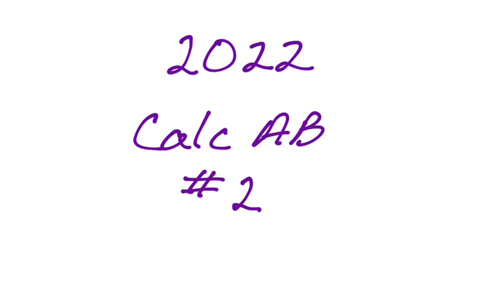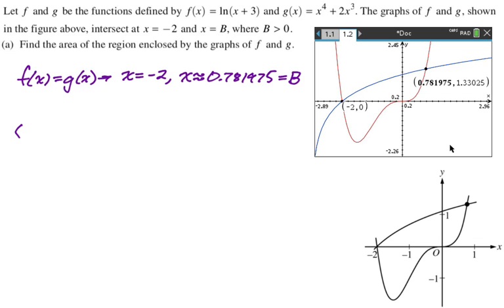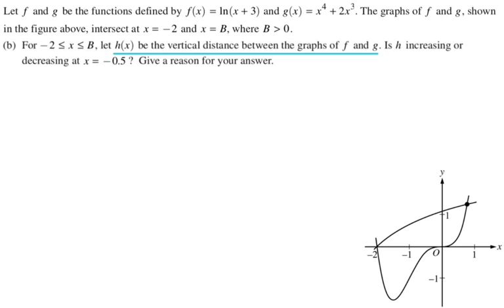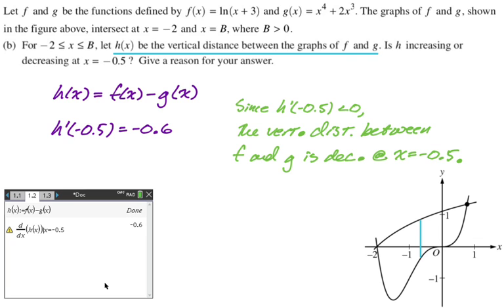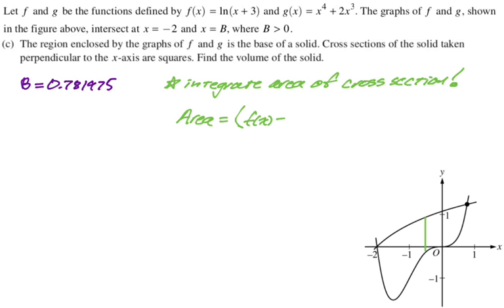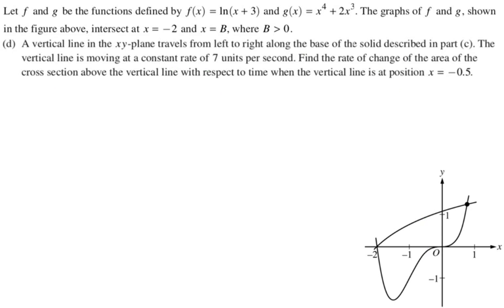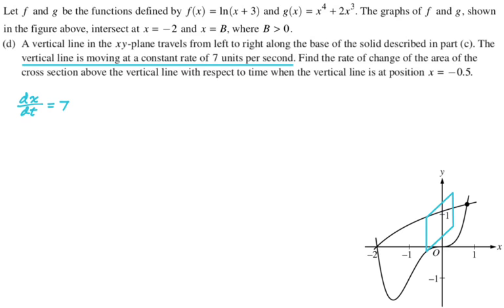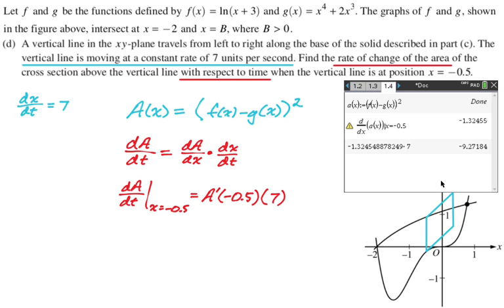2022 AP Calculus AB Exam FRQ #2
2022 AP Calculus AB Exam Free Response Question #2

area & volume problem; finding intersection points; definite integral for area; area between curves; vertical distance between curves; increasing or decreasing; finding derivative on calculator; volume with known cross sections; integrating area of a cross section; rate of change of area of a cross section; related rates; implicit differentiation (part d was a little weird, but not bad if you really read through it!)